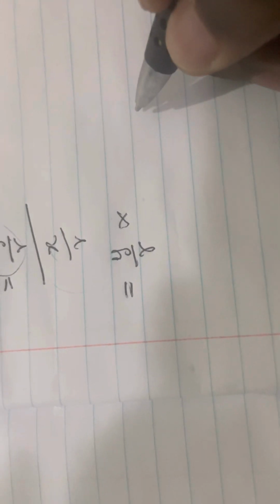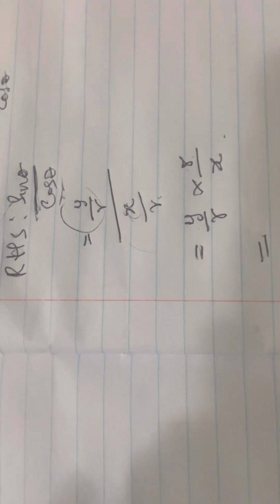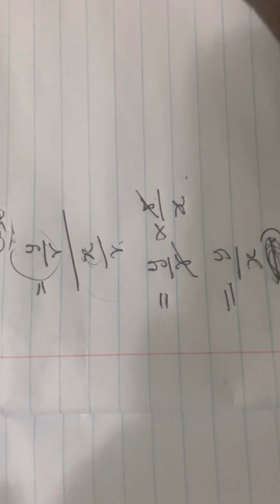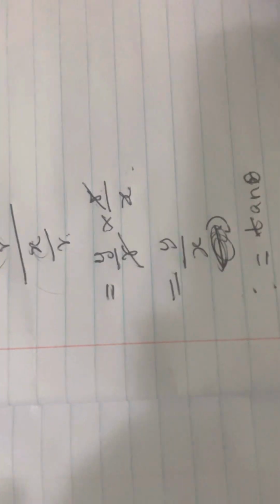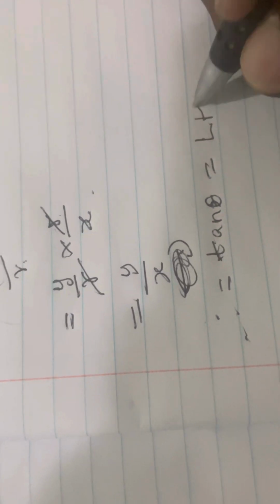Trigonometric identities Grade 11:Part 1